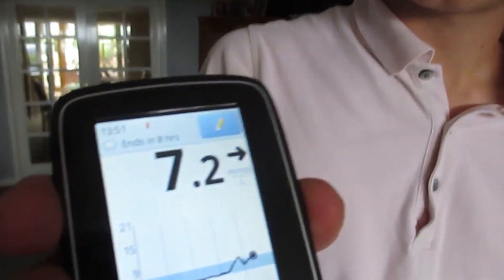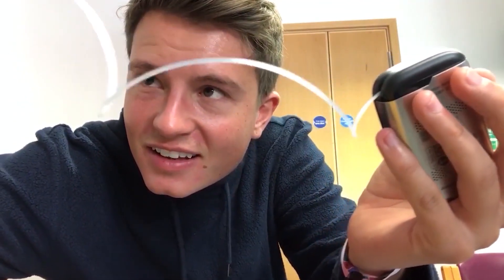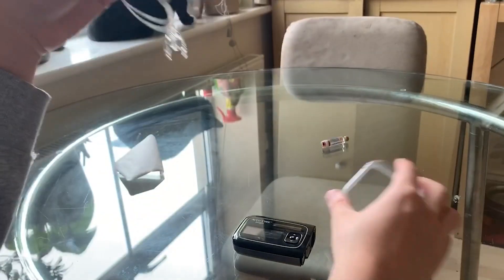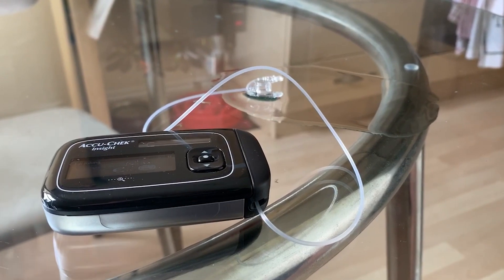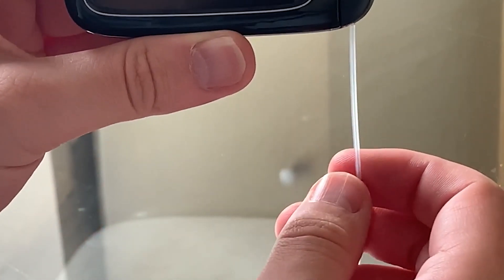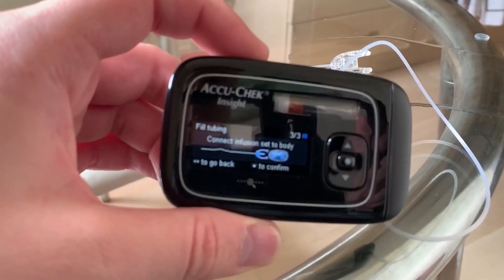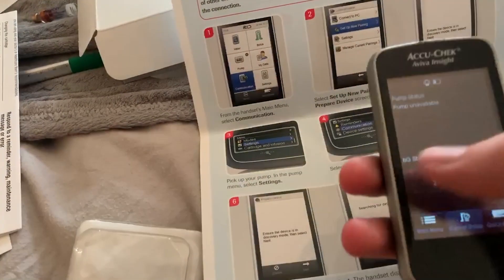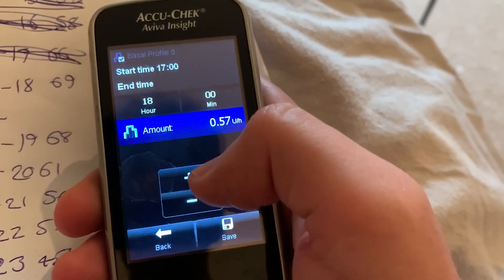MY INSULIN PUMP BROKE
When you live with type 1 diabetes you're asked to put your faith in technology, you trust it with your life. But what happens when that technology breaks?

After two years of solid service my insulin pump gave up! In this video I tell you how my accuchek insight broke and how I managed to get it replaced.

Type 1 diabetes, roche, accuchek insight, insulin pump, diabetes, jdrf, diabetes uk